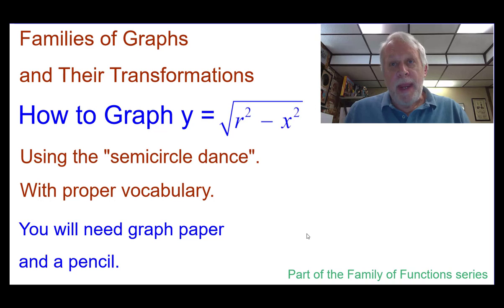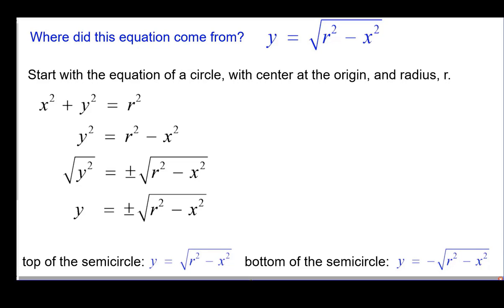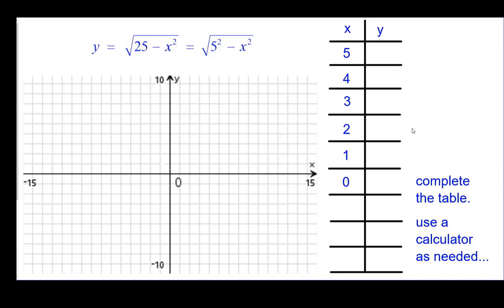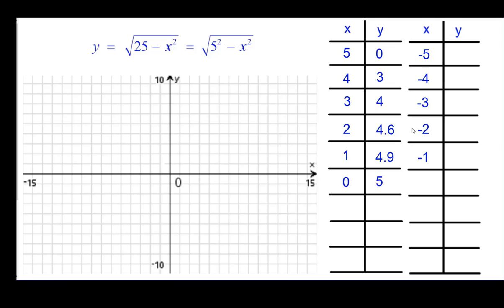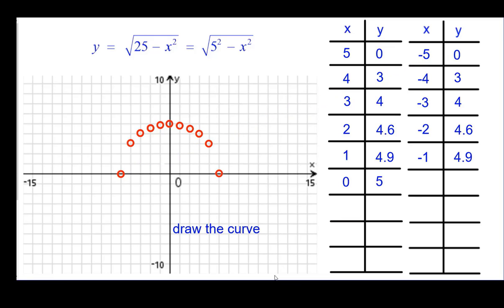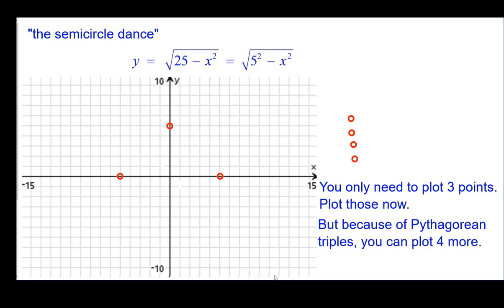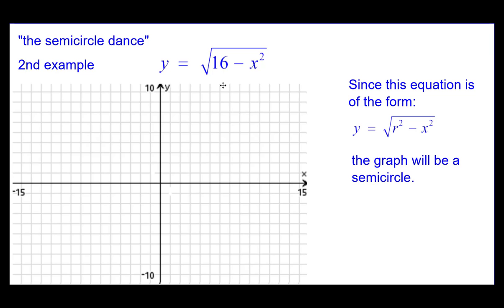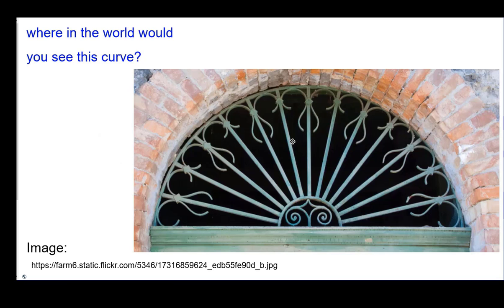How to graph y=squareroot of (r-squared minus x-squared)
This is video 1 of 11 that shows students how to graph the semicircle parent function using "the dance" and using a table, connecting the appearance of the graph with the equation and table, and domain and range of the curve.